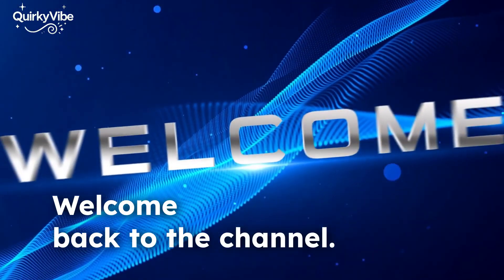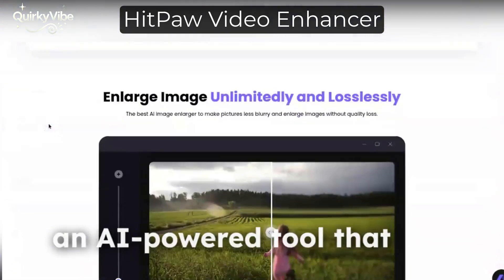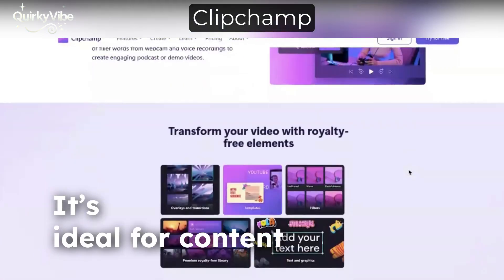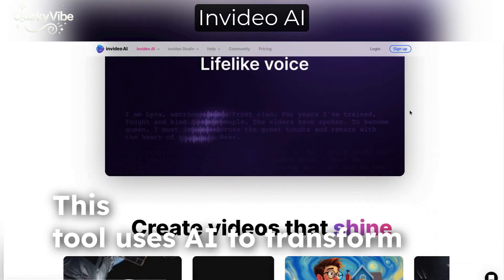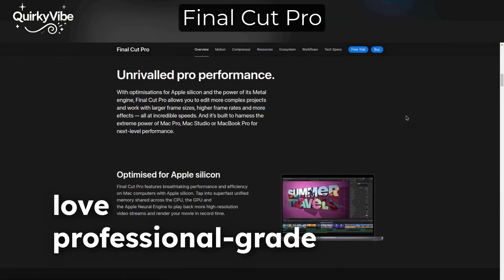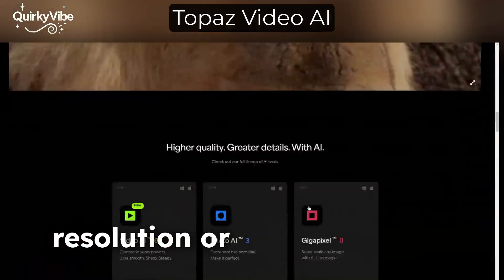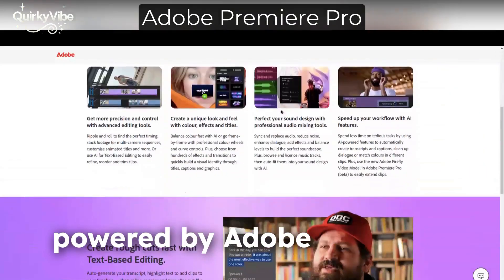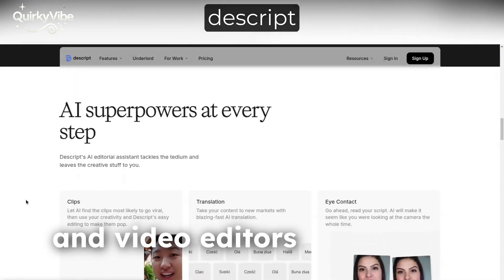I Tried The Most Viral AI Tools For Content Creation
Effortless Video Editing using AI | AI Editors | AI tools for content creators | AI tools for Video Editing |
 |  ai tools | best ai tools | ai | video editor

🎥 Revolutionize Your Video Editing with AI Tools! 🎥

Want to create stunning videos faster and smarter? In this video, we showcase the top AI-powered tools that are transforming the world of video editing. Whether you're a beginner or a pro, these tools will help you edit like a pro in no time!

📈 Why AI for Video Editing?
AI tools save time, simplify complex tasks, and unlock creative possibilities for editors of all levels.

💡 Don't Miss Out! Watch now and discover how AI can elevate your video projects.

adobe premiere ai
lumen5

Ai tools, ai tools for business, best ai tools, ai tools for social media marketing, generative ai, free ai tools, ai for programming, new ai tools, useful ai tools, ai, ai tools website, ai data analysis, top best ai tools, free ai, ai revolution, top 10 ai tools, ai tools for video editing, ai tools for creators, ai tools like chatgpt, best ai tools for youtube, ai design tools, which ai tools to use, chat gpt, 7 new ai tools, ai tools for content creation, youtube video editing ai tools, best ai software, ai tools for graphic design, best ai tools for students, ai tools for digital marketing, ai tools for youtube, ai tools for productivity, make money with ai, these 7 ai tools will make you rich, best free ai tools, ai tools to make money, crazy free ai tools, top ai tools, ai tools that will shake the economy, ai uncovered, futuretools, how to use elevenlabs for free, text to video, ai tools for research writing, ai tool, ai trends